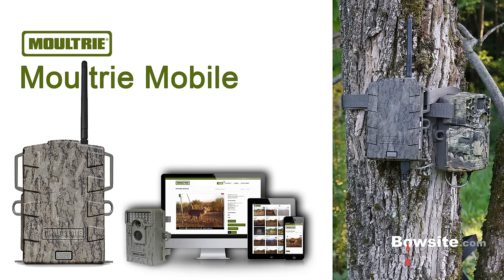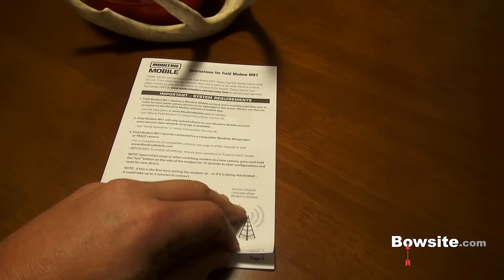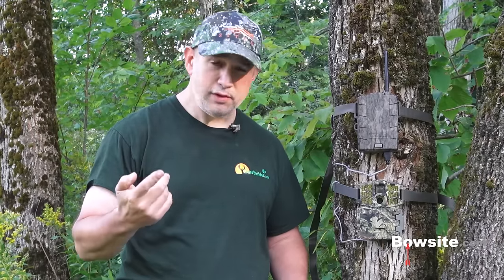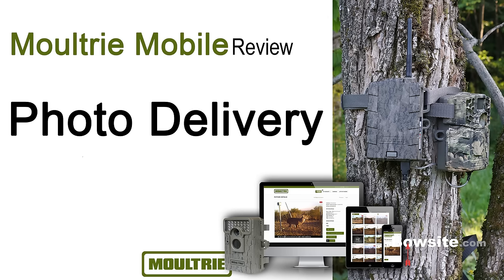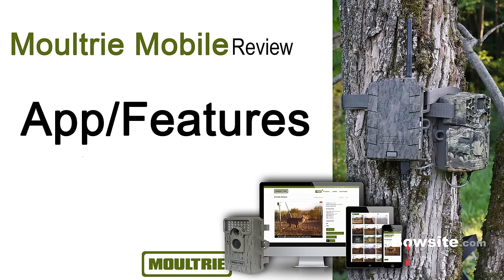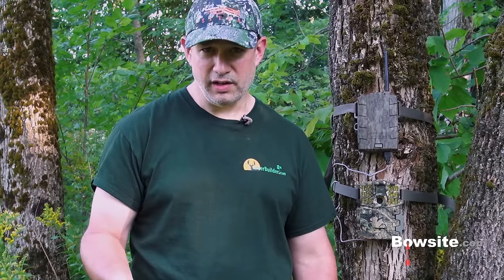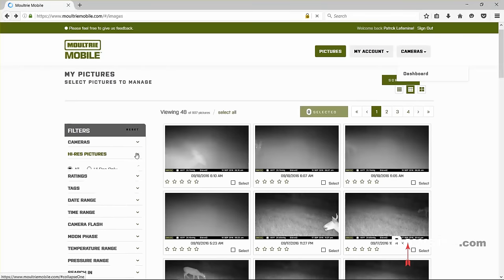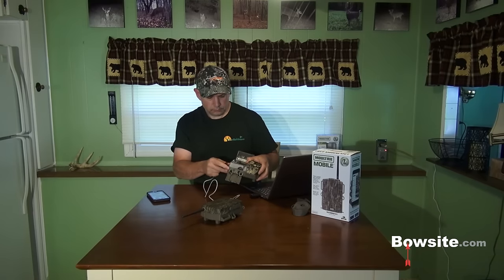Moultrie Mobile - Review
Bowsite.com reviews Moultrie Mobile, the new remote trail camera solution that allows you to access photos and settings from your phone or PC.